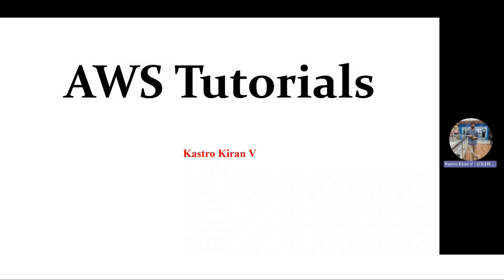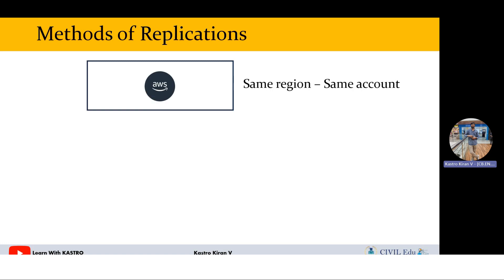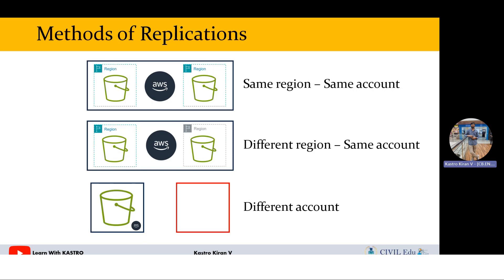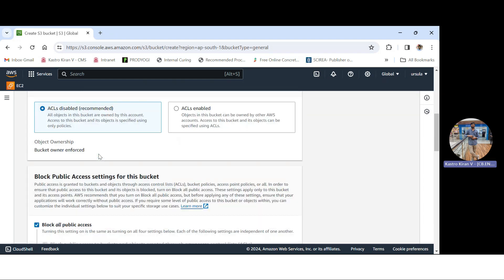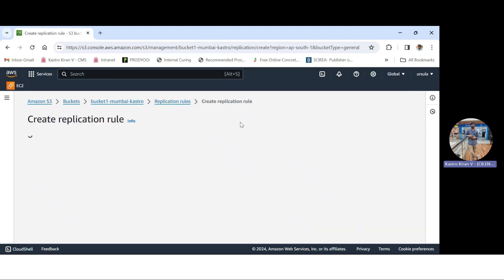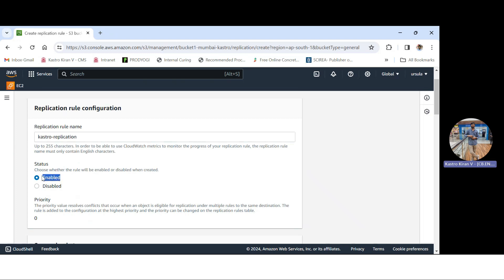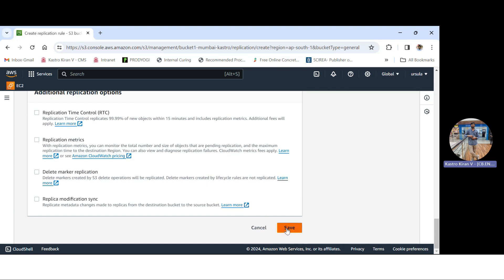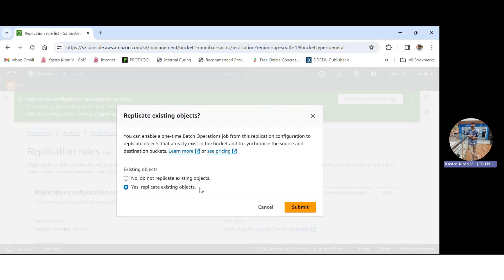Day 8 (Part-1) | S3 Replication Setup | Kastro Kiran V